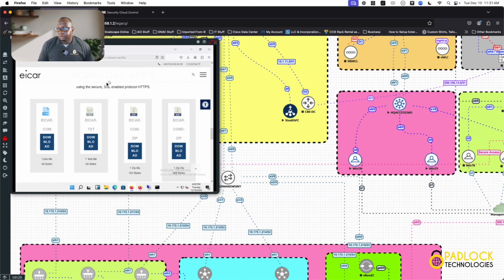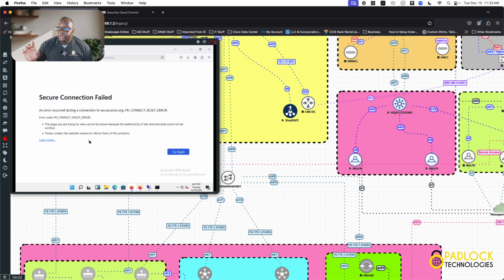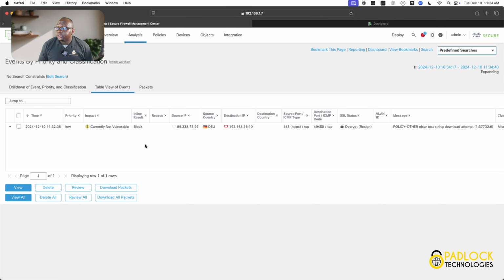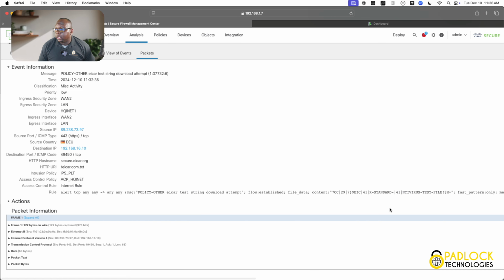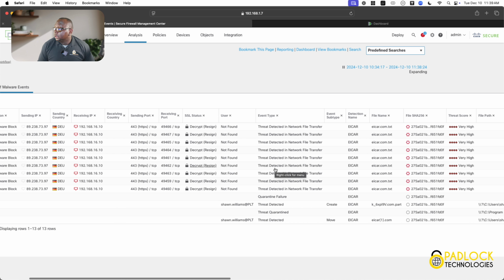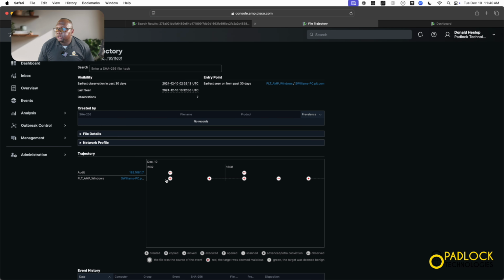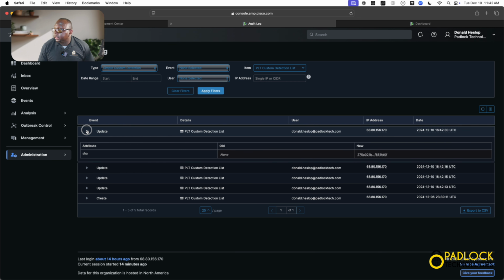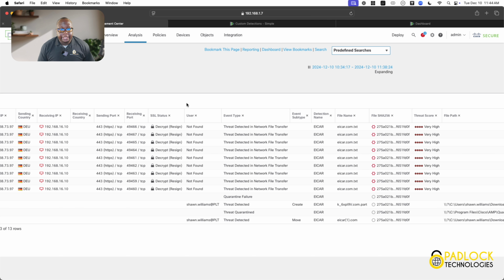SSL Decryption Deep Dive | Enterprise Network Security